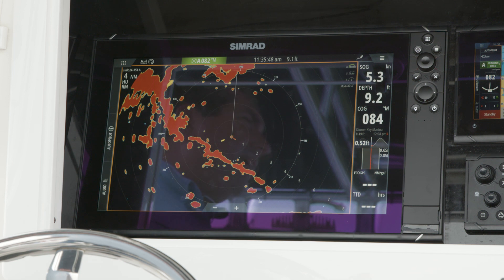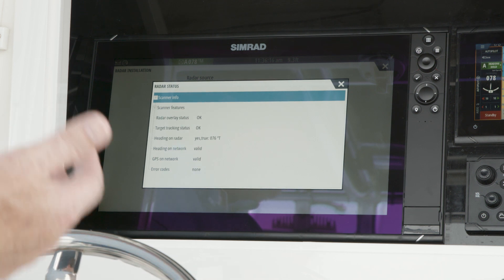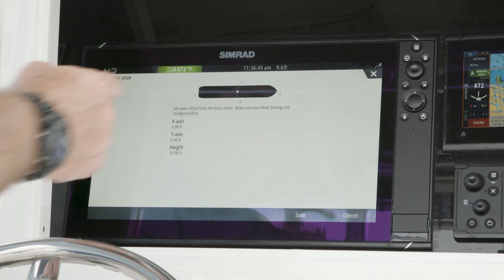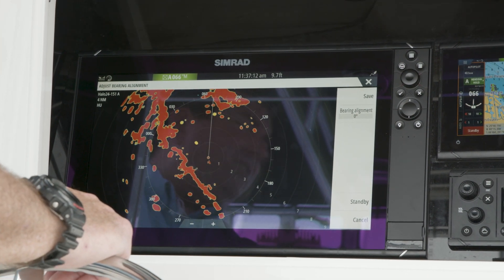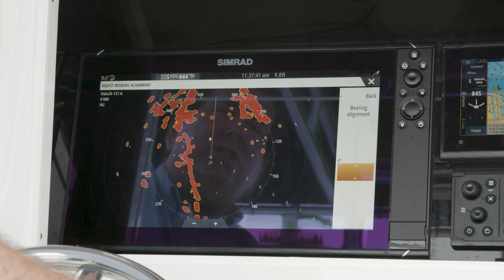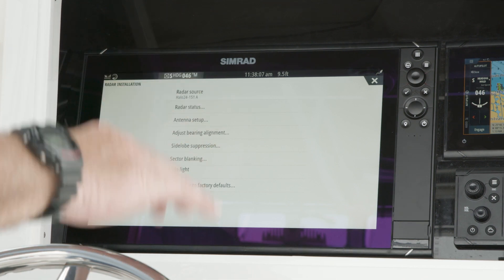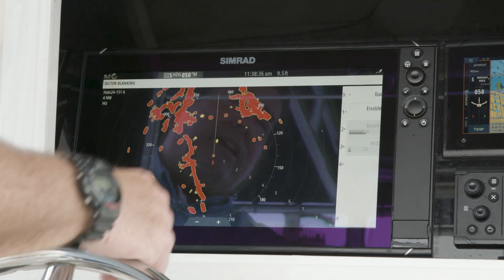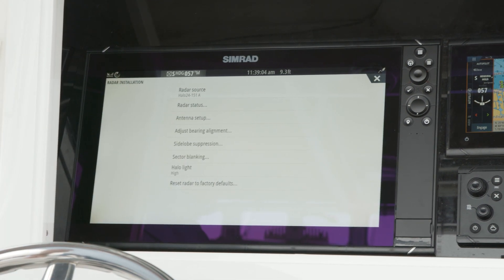Simrad | Halo Radar Tips - Initial Radar Setup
Sean Edmunds explains how to do your initial Simrad Radar setup. Setting up your radar from the start is important to make sure you the best returns from your Radar. Important things to set are: the right connections, antenna settings, bearing alignment and sector blanking.